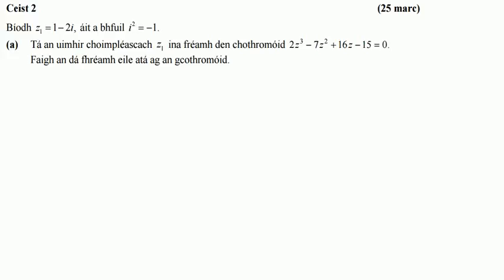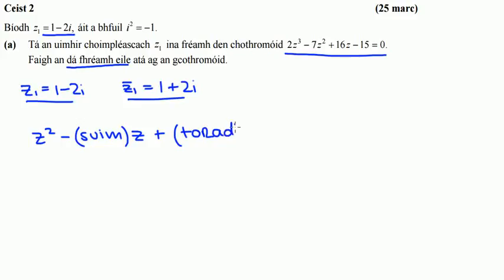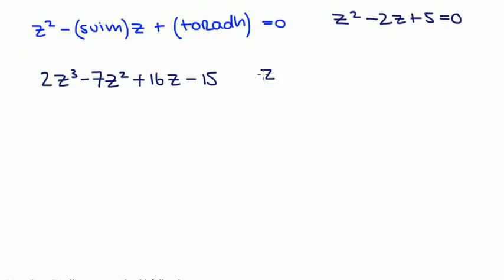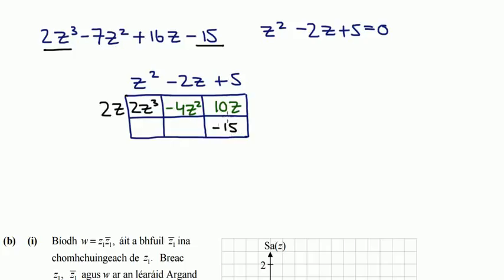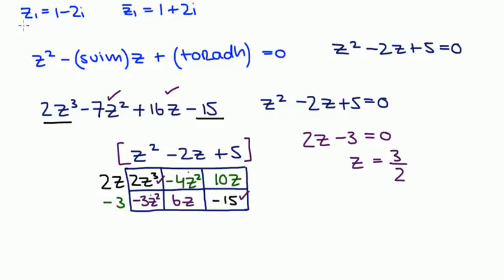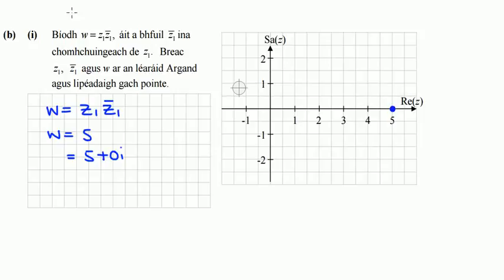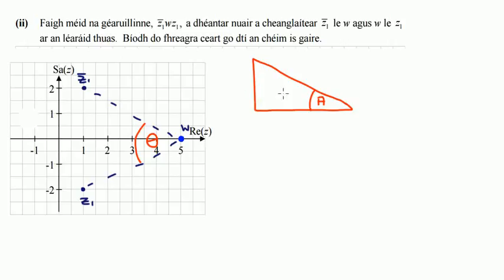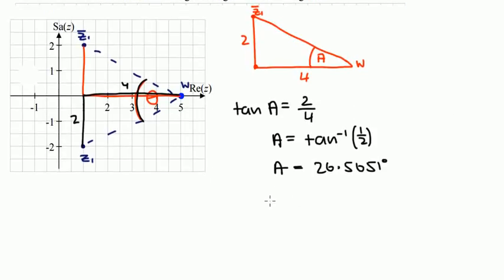2014 P1 C2 (ATAL)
2014 Páipéar 1
Roinn A
Ceist 2
Uimhreacha Coimpléascacha